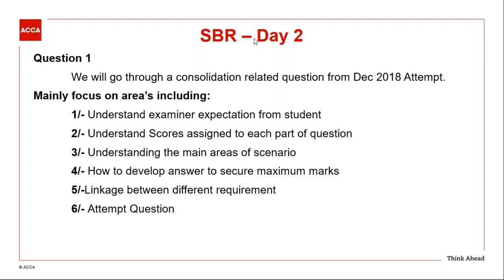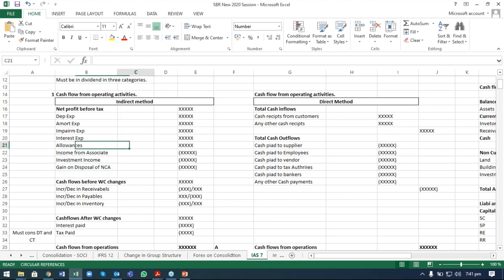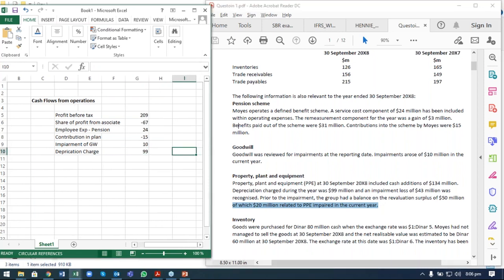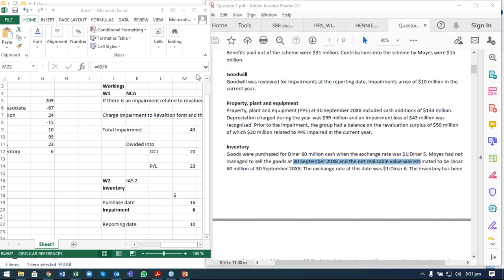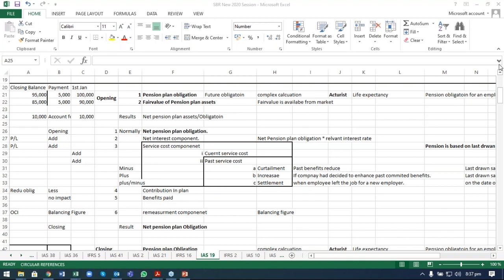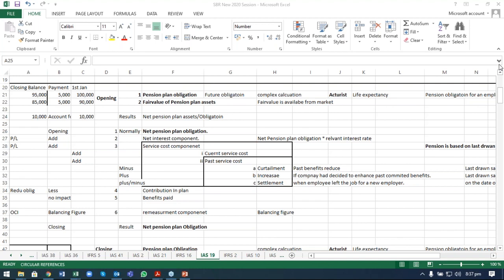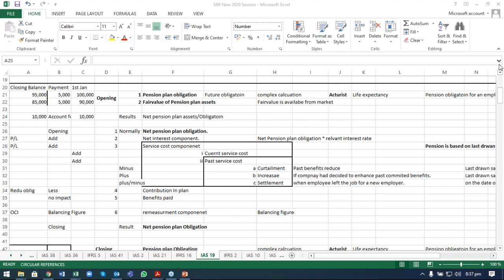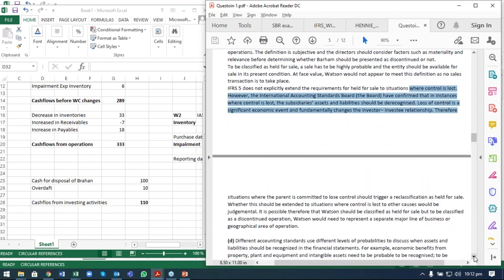ACCA SBR SEP 2020 DAY 2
SBR 2020 Sep 2020